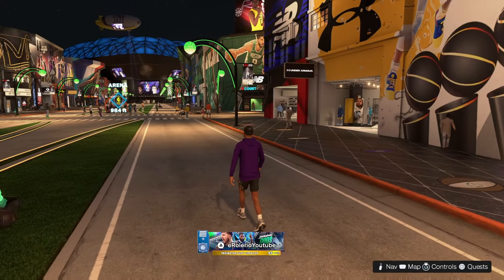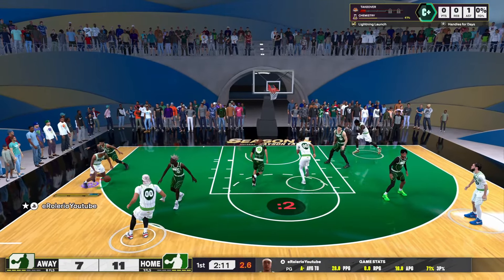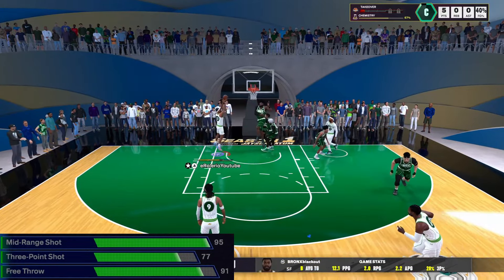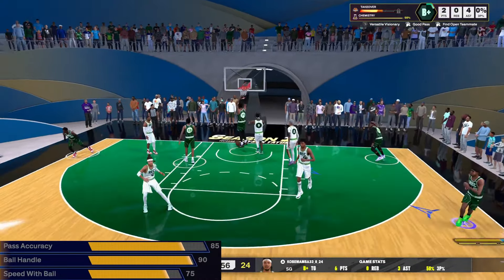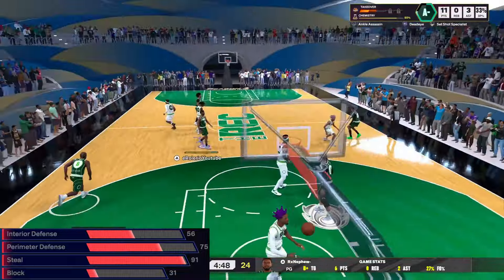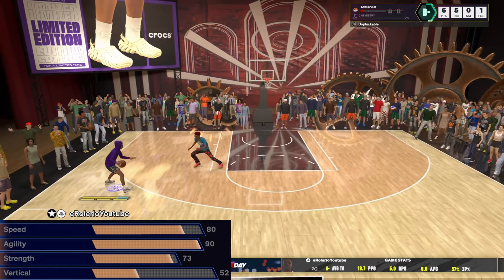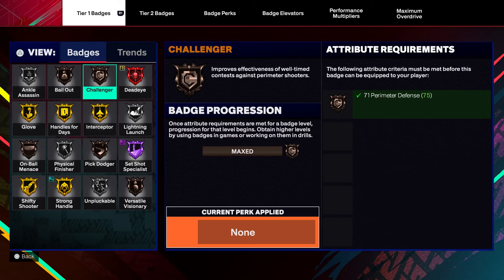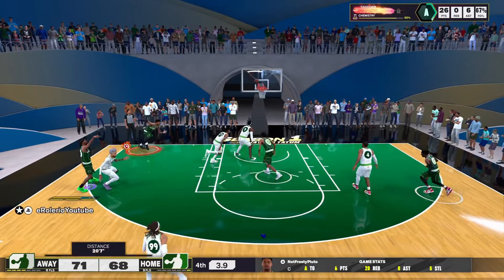This 95 Midrange 6'7 PG Build Is An ISO GOD In NBA 2k25...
Welcome To The Best 2k Channel On YouTube. If You're New, Welcome My Boy❗️If Not, Welcome Back Gang❄️
I Will Try To Give You Guys The Best 2k Content On YouTube While Being As Consistent As I Can. ENJOY💥

 This 6'7 "ISO LOCK" PG Build Is Going Crazy In NBA 2k25! With A 95 Middy And An 80 Driving Layup, This Build Is An All Around Scorer. A 91 Steal And 75 Perimeter Defense Makes This Build A Passing Lane DEMON. The Playmaking Might Be The Best Category Of This Build With An 85 Pass Accuracy And A 90 Ball Handle. This Is One Of My Best Best Builds I've Made So Far In 2k25